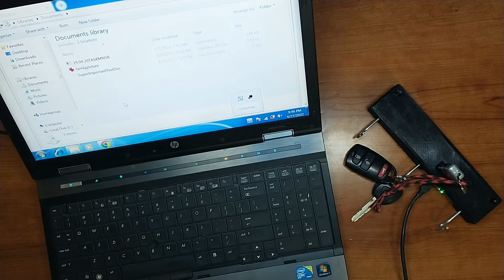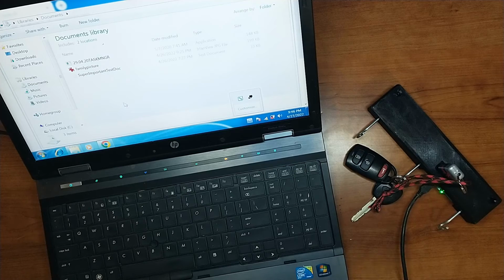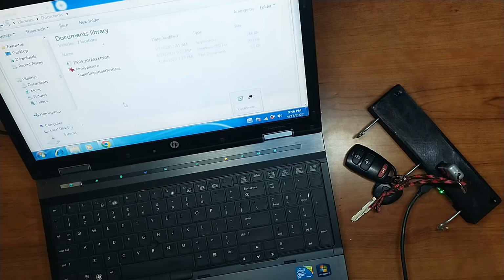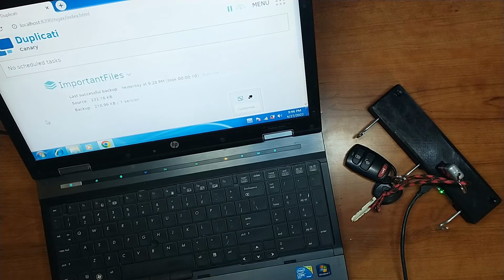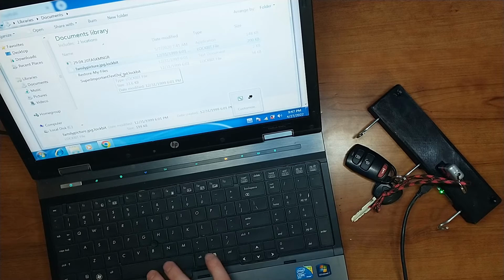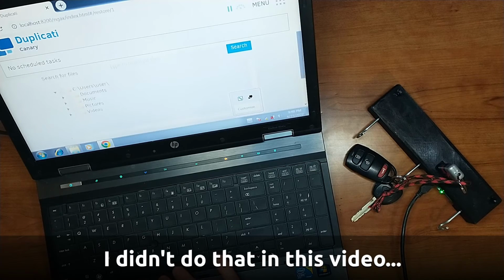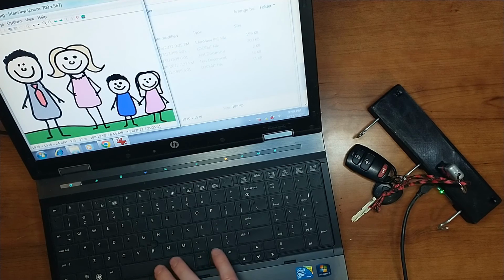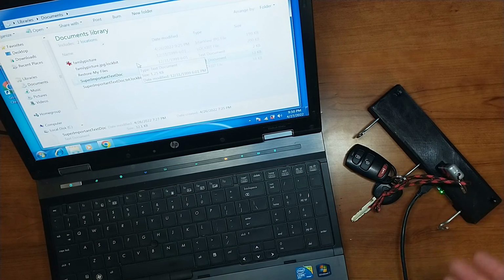Deliberately infecting myself with ransomware to test my kechain backup project.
I've been working on a project called keychain backup, and wanted to test if it would help protect me from ransomware. And the fun way to do that is to actually install ransomware on a laptop!

Also my tindie page for cool kits of stuff I've made